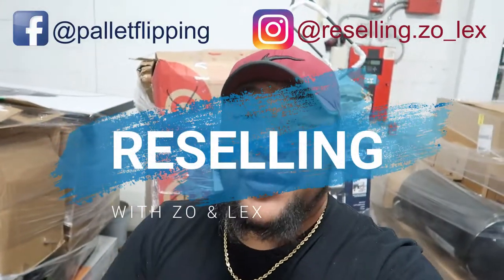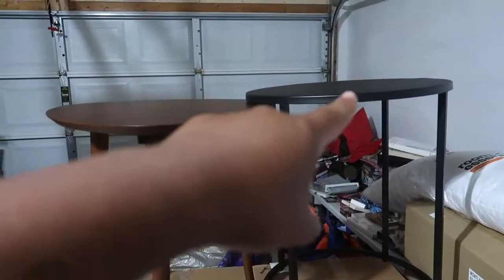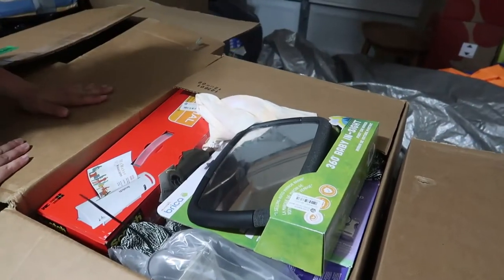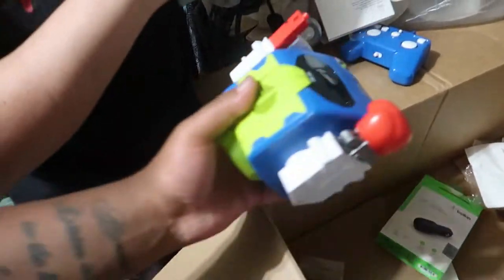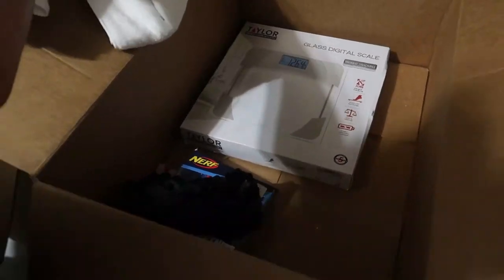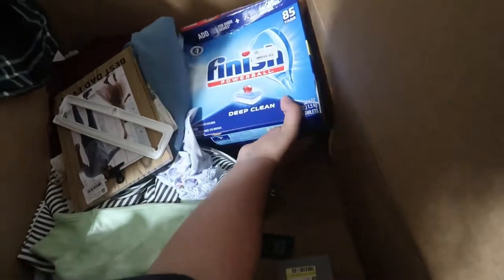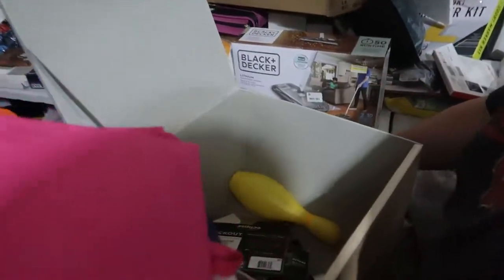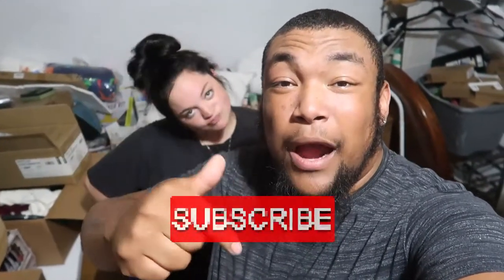Target Pallet Unboxing | Liquidation Pallet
Lex and I went out and got a target pallet finally!! for the last month or so we have been buying amazon return pallets to see what they were like.